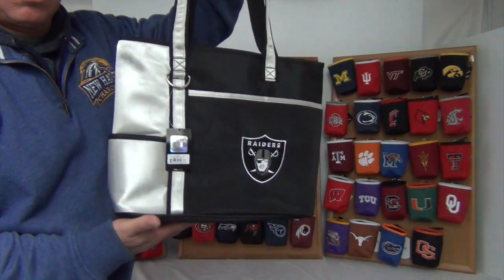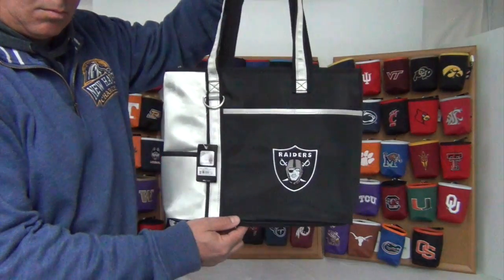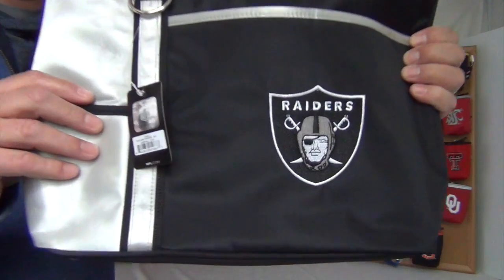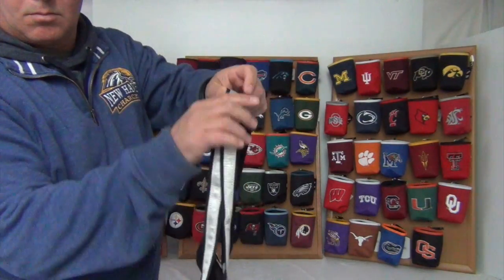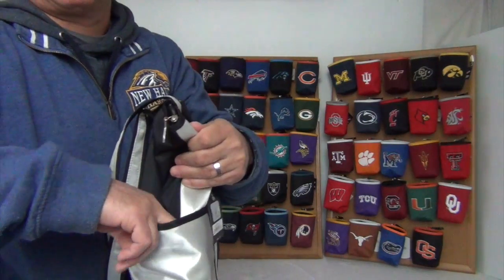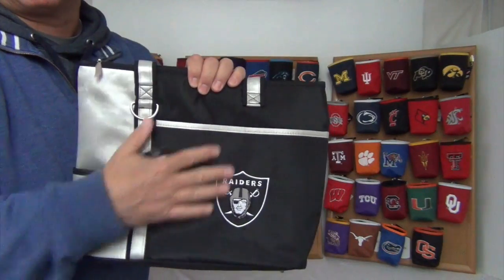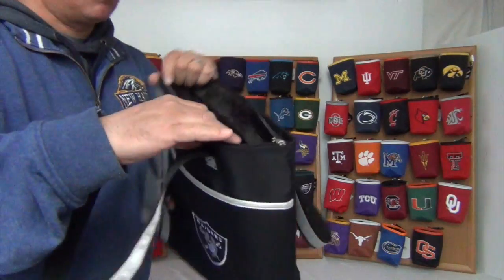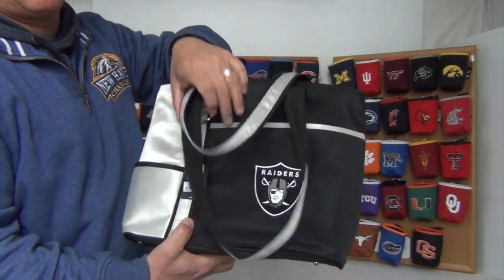Oakland Raiders Tote Bag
NFL Oakland Raiders Tote Bag. Perfect for game day and as an everyday purse.